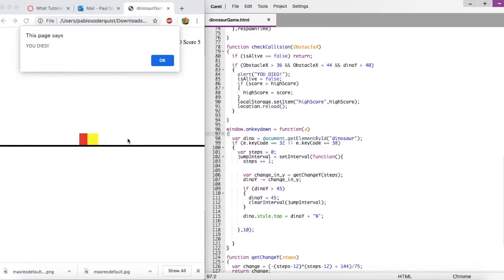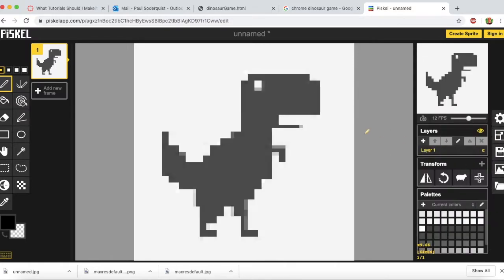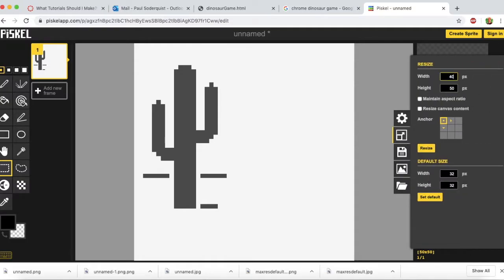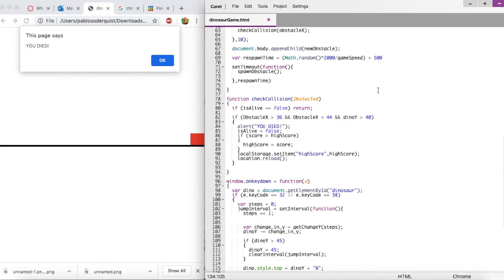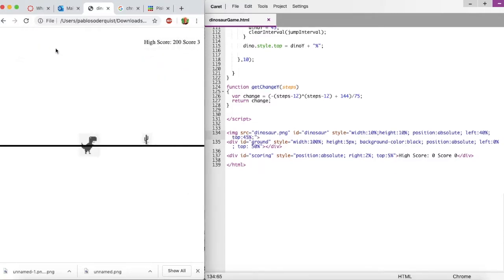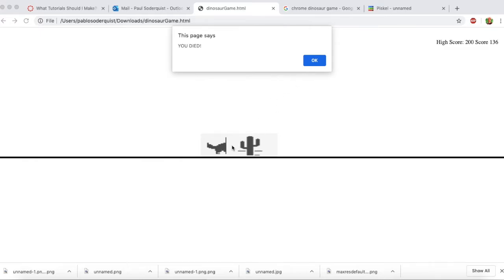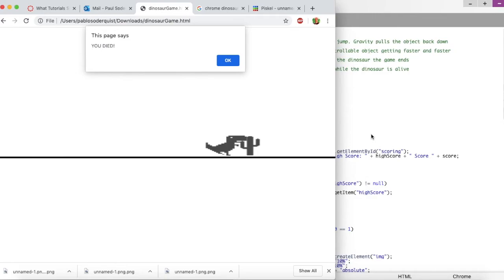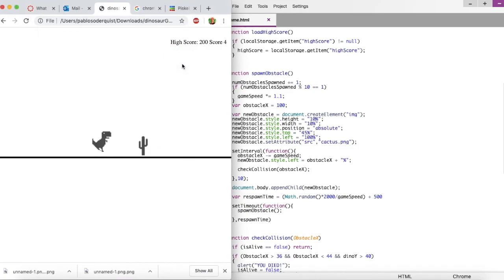Part 5 - Appearance (Chrome Dinosaur Game JavaScript Tutorial)